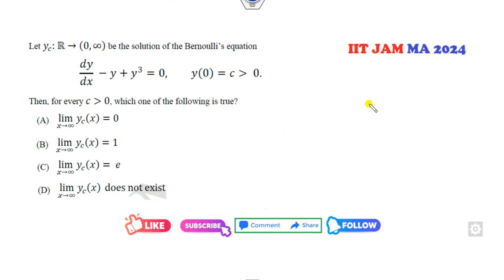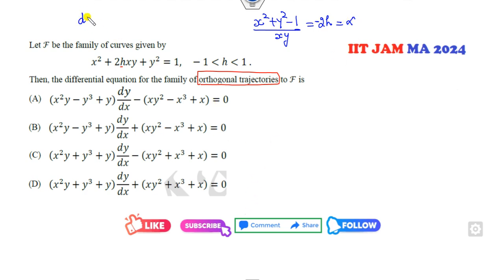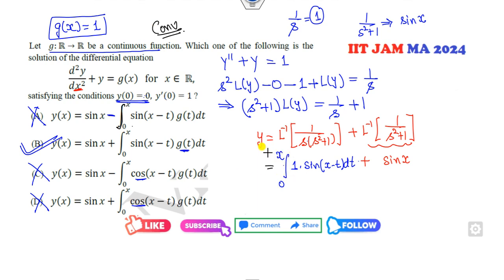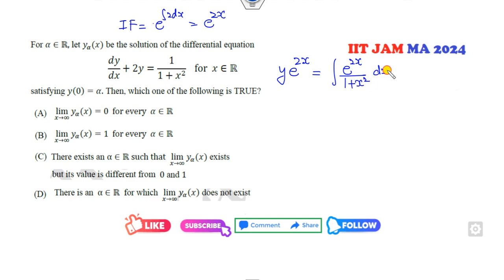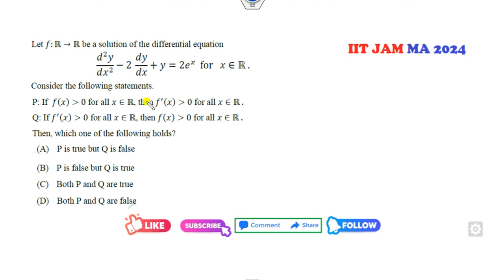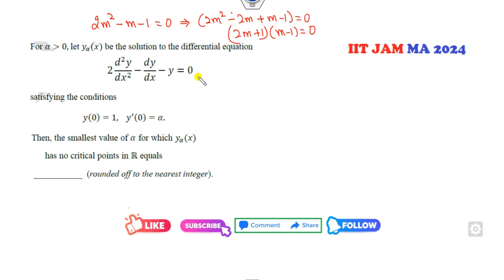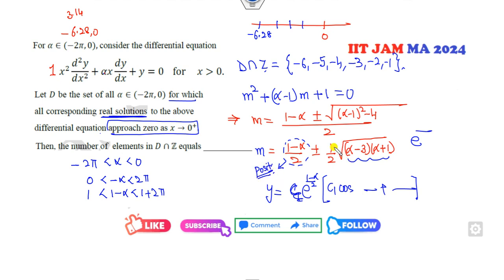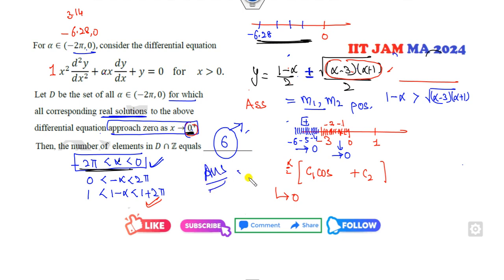Differential Equation Solution | IIT JAM 2024 Mathematics| Short Cut Tricks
This lecture explains how to solve Differential Equation solution of the IIT JAM 2024 Mathematics with Short Cut Tricks